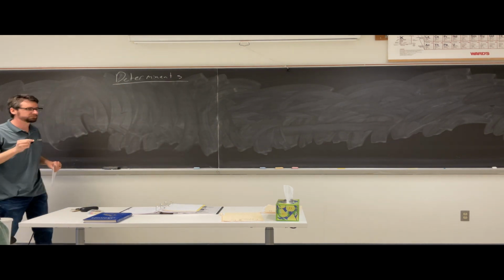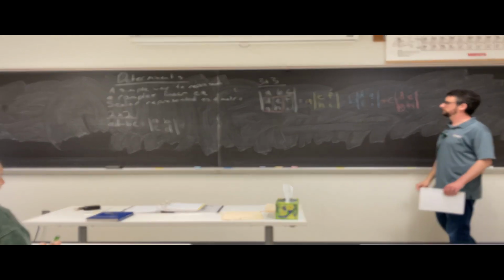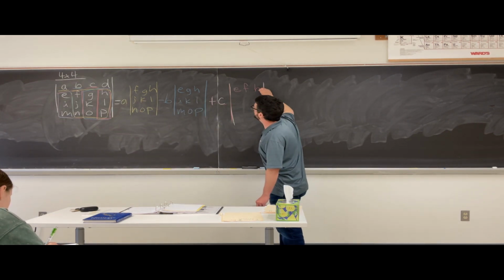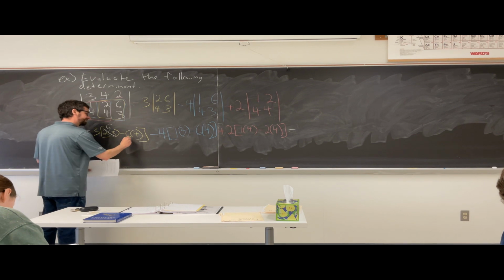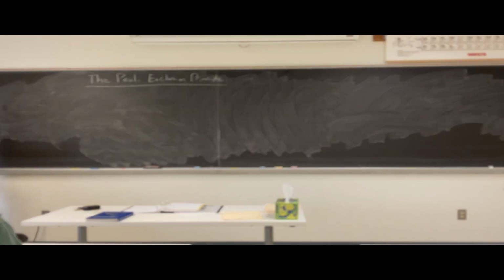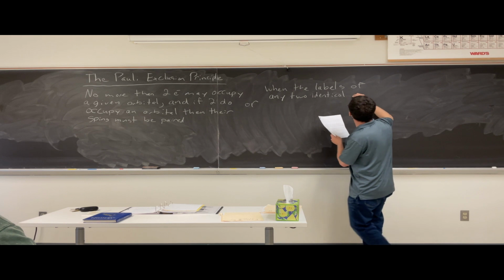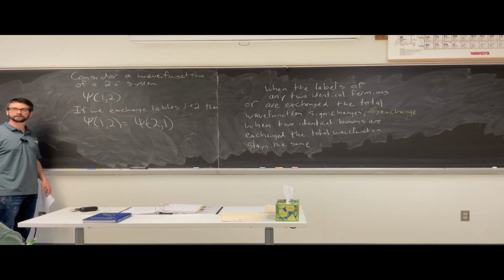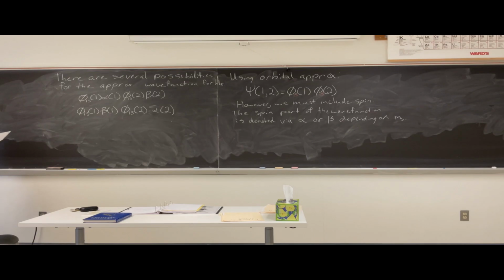Physical Chemistry: Multielectron Atoms - Helium, Determinants, and Pauli exclusion - Part 1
A lecture where we review determinants, and discuss the wavefunction for the helium atom. This include spatial and spin orbitals.